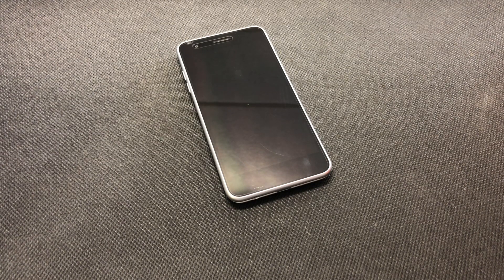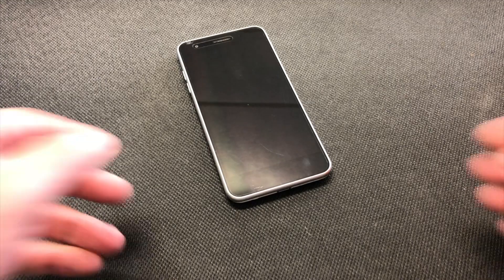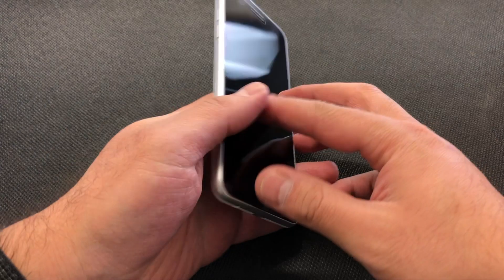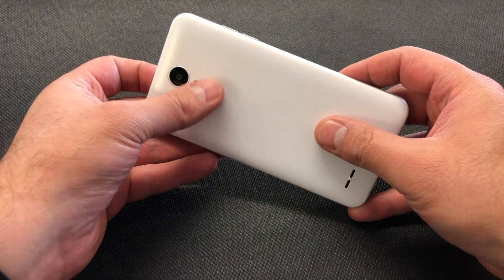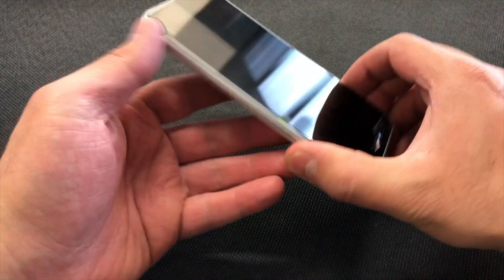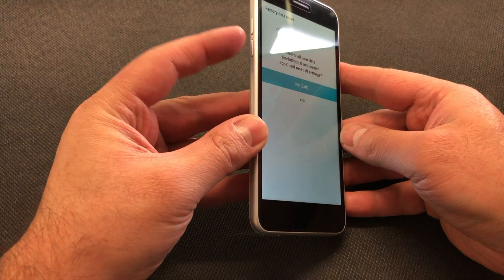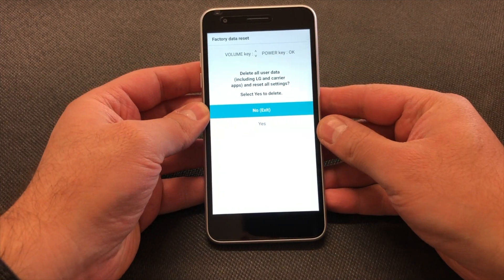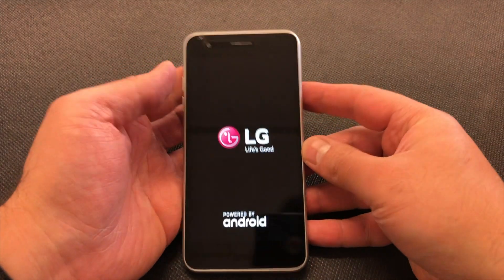Hard Reset LG Tribute Empire | Factory Reset LG Tribute Empire Boost Mobile | NexTutorial